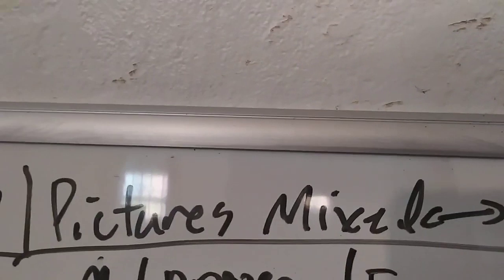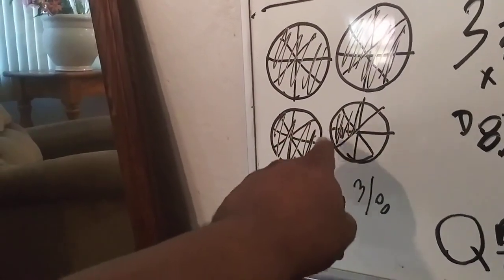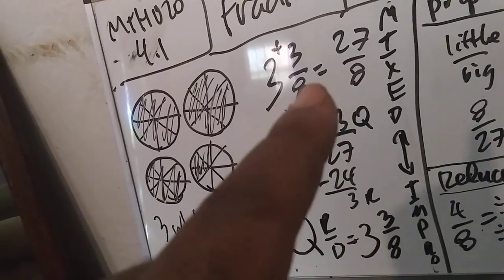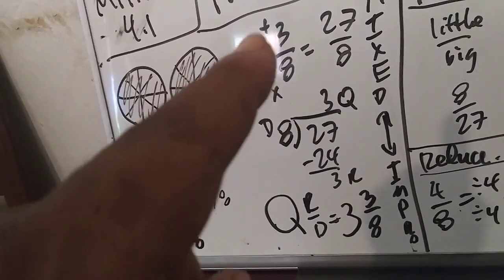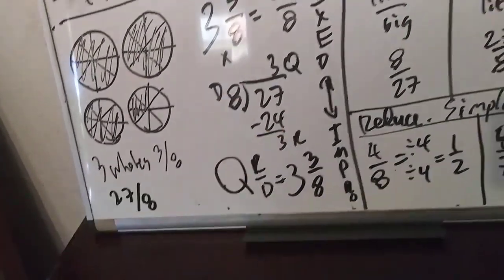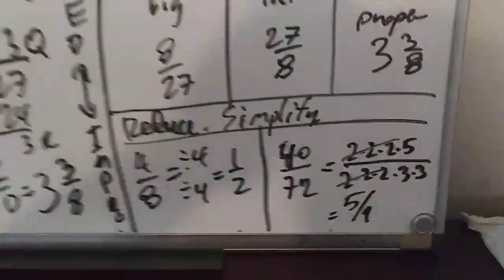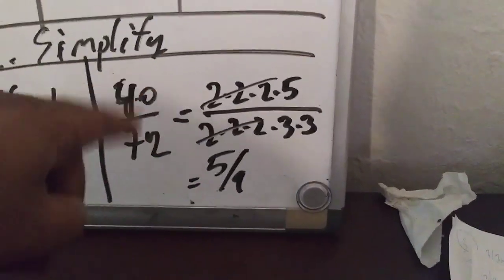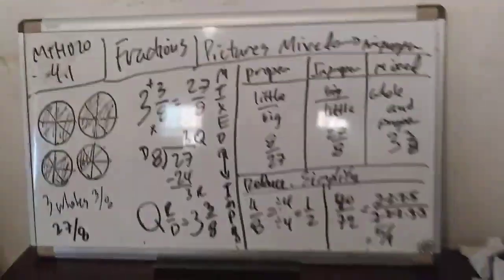Stanley Pitchford MTH020 section 4 1 fraction intro, simplifying,mixed proper and improper fractions